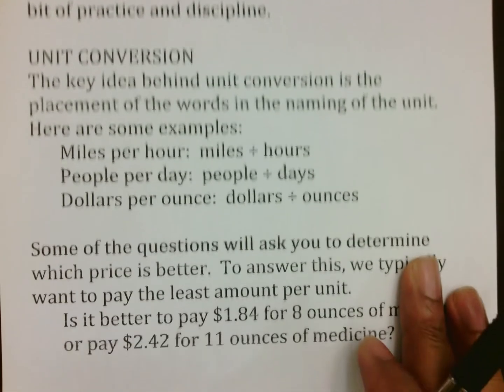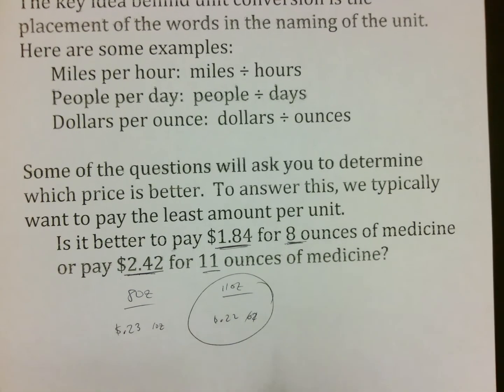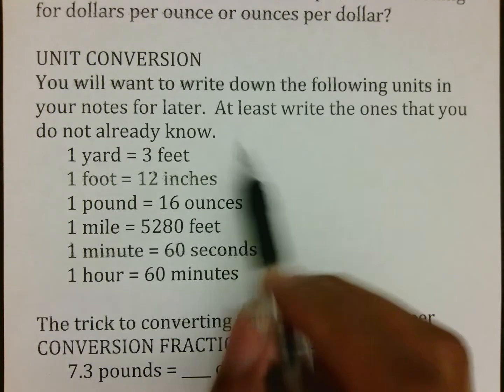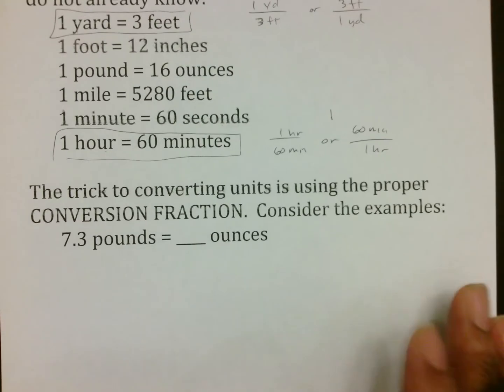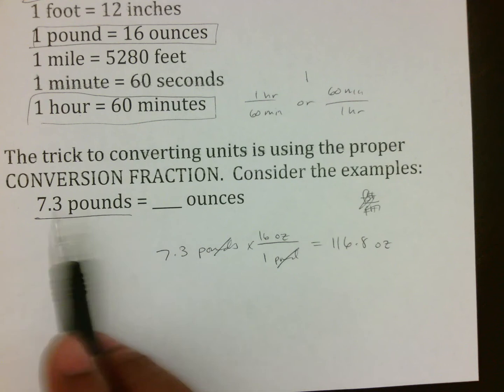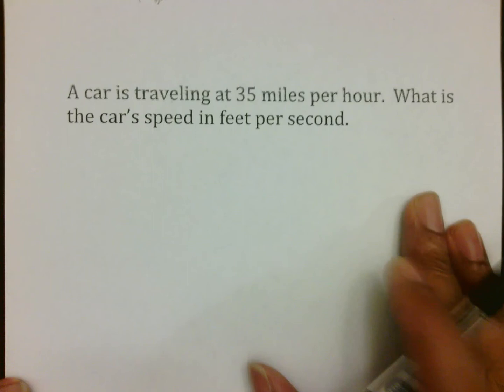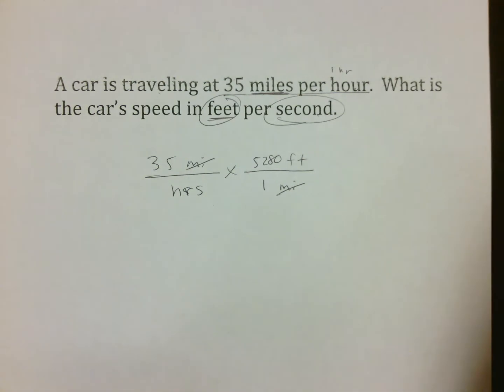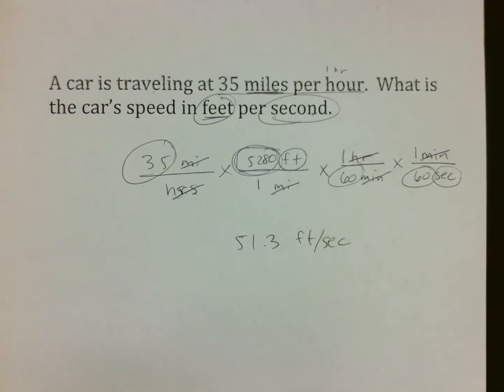SSHSMATH - Ch 2.6